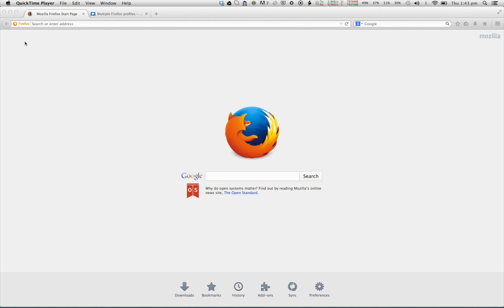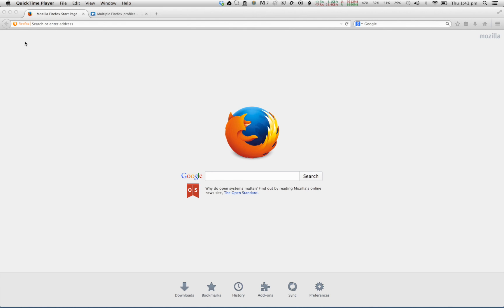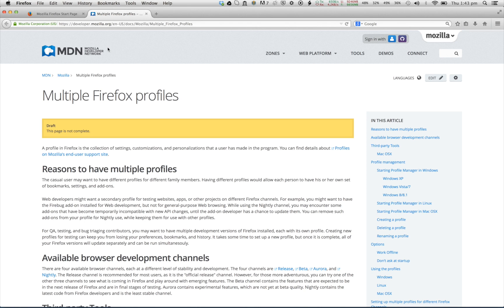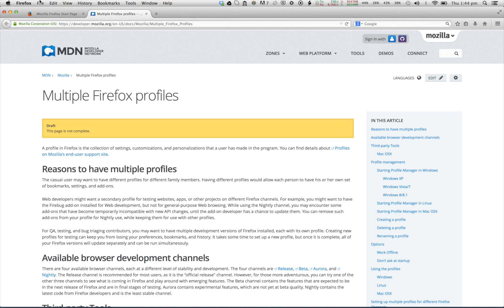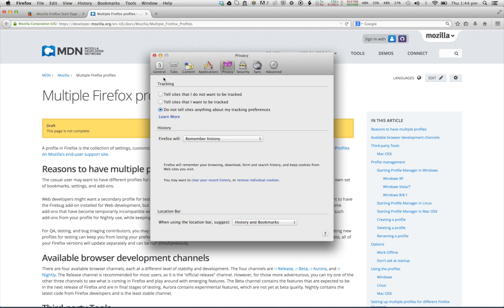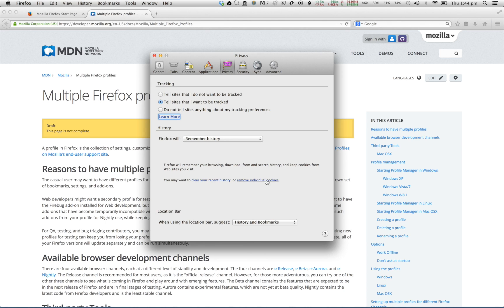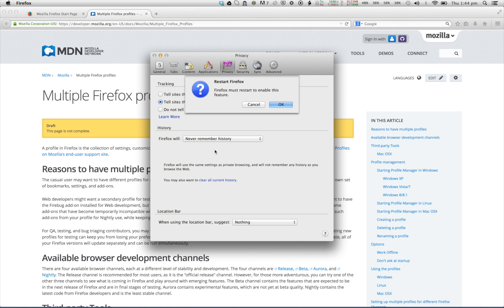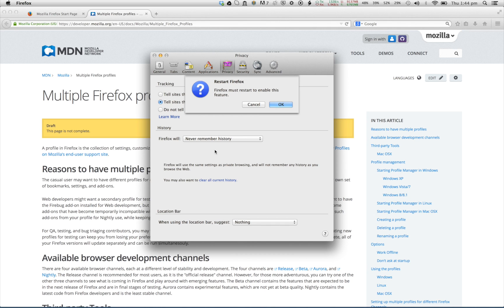The research browser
This video will show you how to create a research browser. It will ensure that your personal settings and browser history do not interfere with your research project.

Installing a new Firefox profile for research, as mentioned in the video, can be done by following the instructions